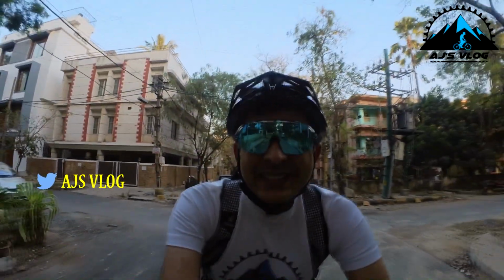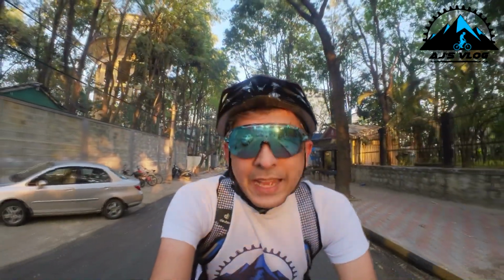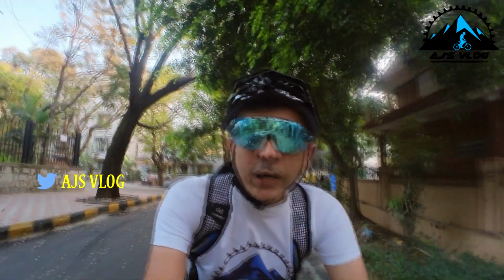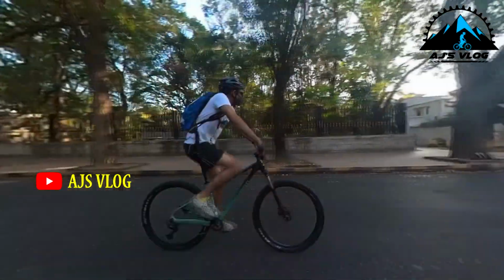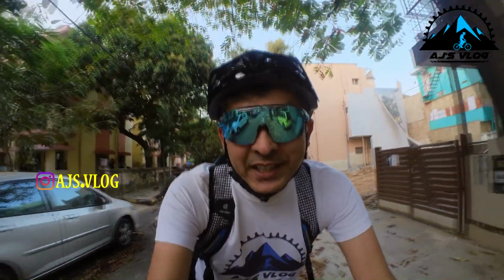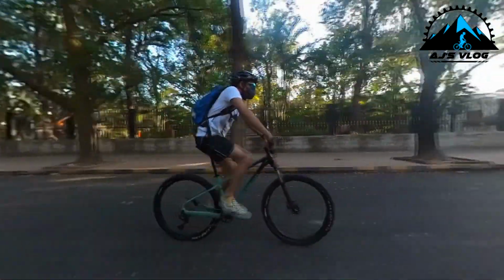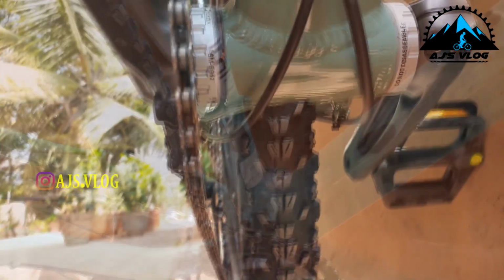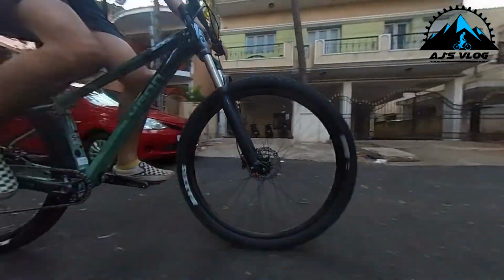Polygon Xtrada 6 29er | Bike review | Ajsvlog | Indian Cycling Vlog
The review of the Polygon Xtrada 6 29er!!
I get my hands on the Xtrada 6 29er and ride it around and share my opinions about it.
The bike overall is quite nice and very comfortable to ride, though I couldnt ride it on trails (lockdown and curfews) I did manage
to commute around town on it.

Price - 69,990/-

Tools
PB Swiss
All fastped products -
Budget Tail lights
Tail light - Rs 149
Head lights
Headlight with horn - Rs 499
Helmet
Gloves
Combo - Glasses
Cycling bottle
Wind Jacket
Toolkit - Rs 399 -

Credits
Ajs vLog Title Music - Abhijit S
Ajs vLog Banner Photo - Flashbulbz Photography